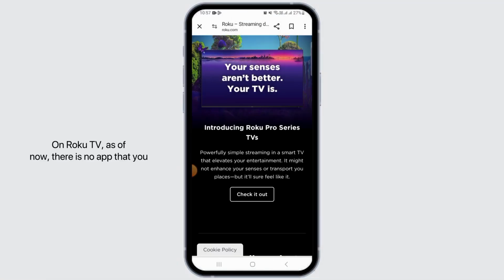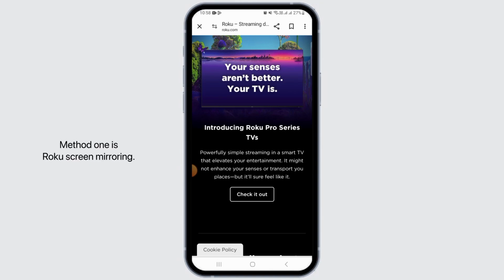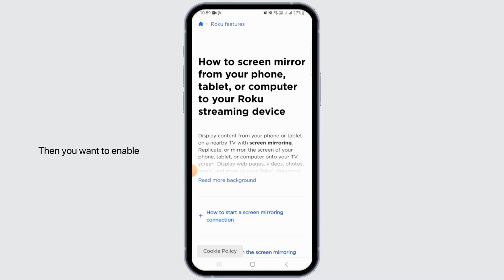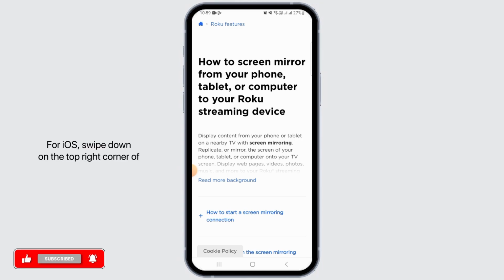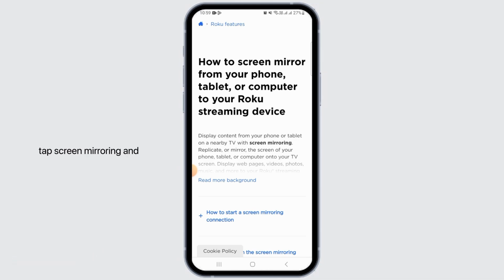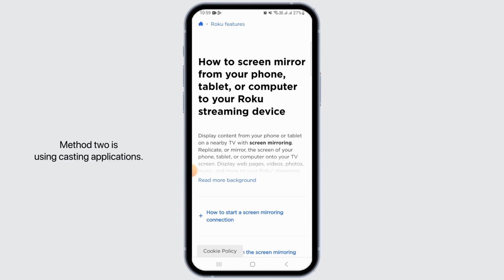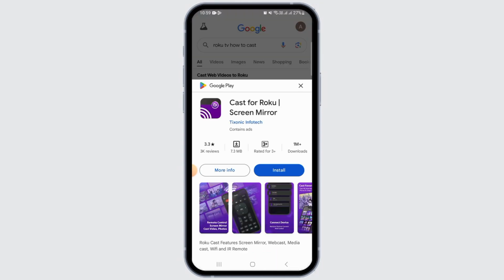Roku TV: How To Browse Internet | How To Get Internet Browser on Roku TV Cast Android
Interested in browsing the internet on your Roku TV in 2024? This video tutorial guides you through the process of accessing the internet and installing a browser on your Roku TV using an Android device for casting. Learn how to expand the functionality of your Roku TV by adding a web browser for seamless internet browsing.

In this tutorial:
0:00 - Introduction
0:05 - How to Get an Internet Browser on Roku TV via Android Cast (2024 Tutorial)

Discover how to cast an internet browser from your Android device to your Roku TV, enabling you to browse the web directly on your television screen. This guide covers the steps to find and install a compatible browser app on your Android device and cast it to your Roku TV for convenient internet browsing.

Enhance your Roku TV experience by accessing the internet and browsing with ease in 2024!